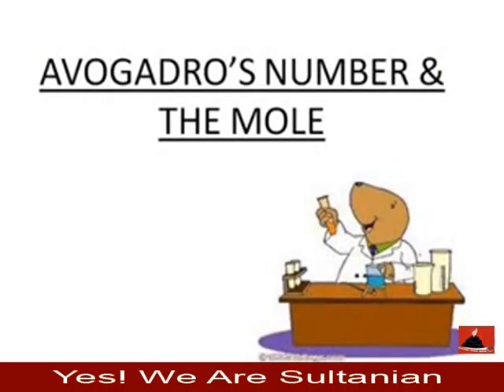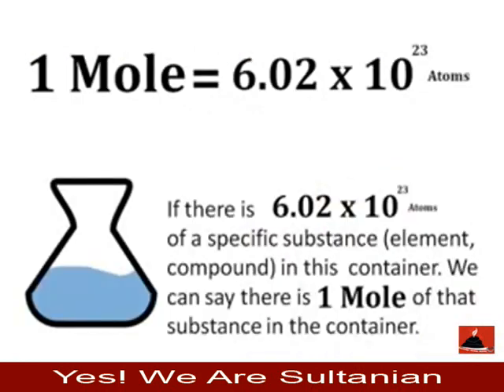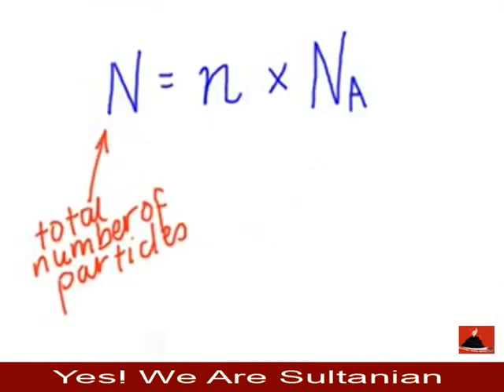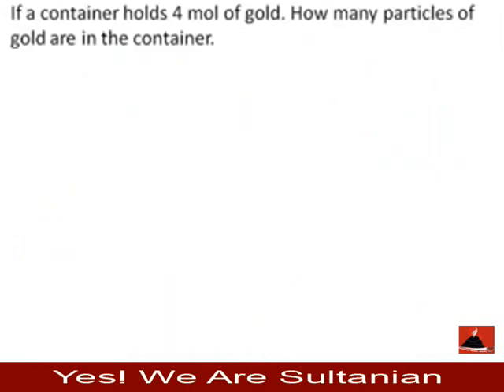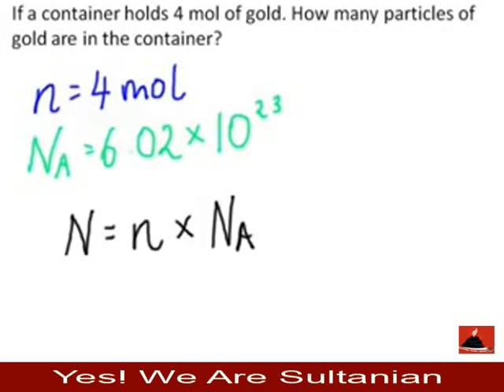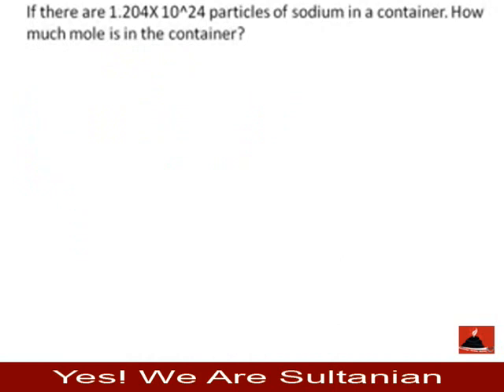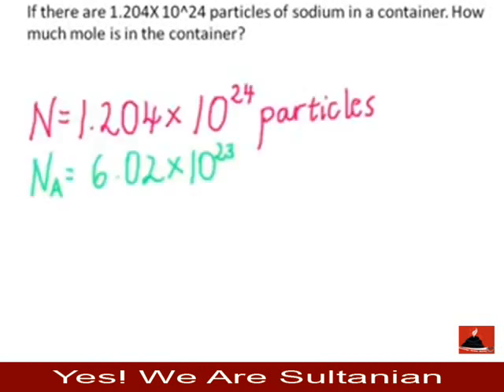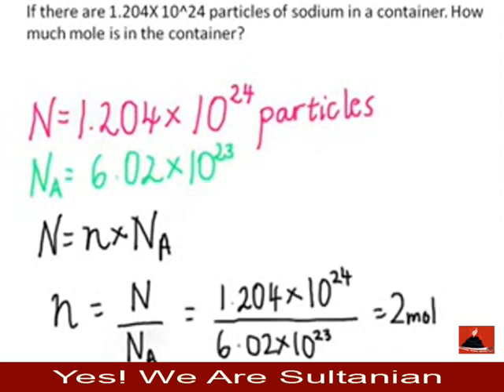1 5 Avogadro's Number & The Mole